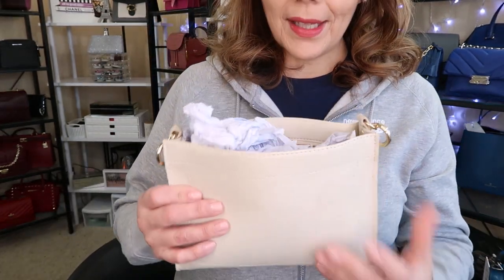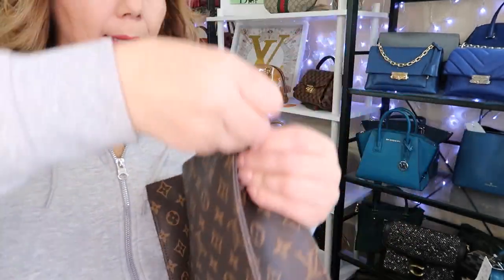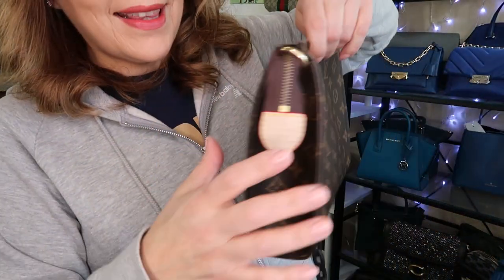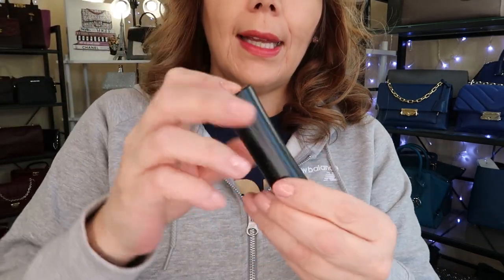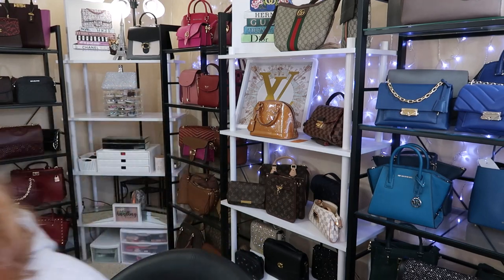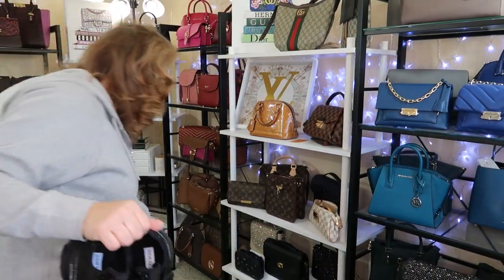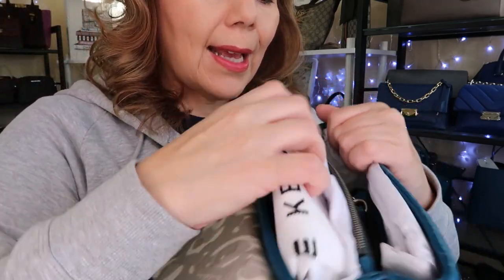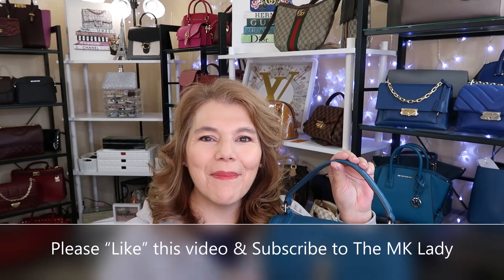UNBOXING NEW PURSE BRAND | SUPER IMPRESSED | THE COLOR IS TDF | MINI SHOPPING HALL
FEB 21 2023 NEW BAG
LOUIS VUITTON | MINE & YOURS | I HAVE BEEN WAIT FOR A YEAR TO DO THIS | THANK YOU NOTE